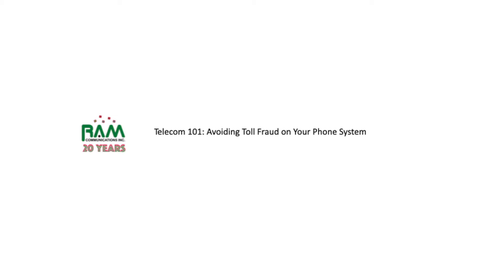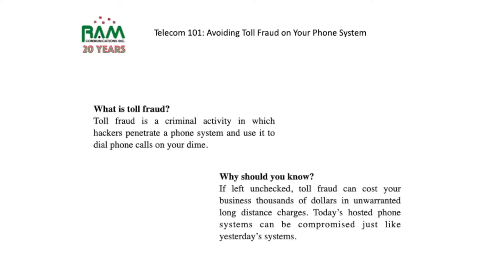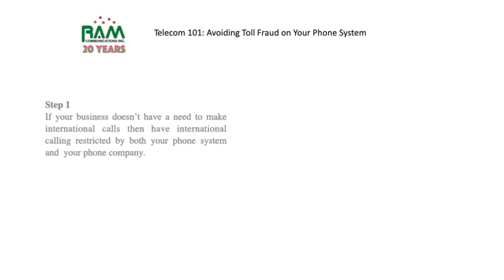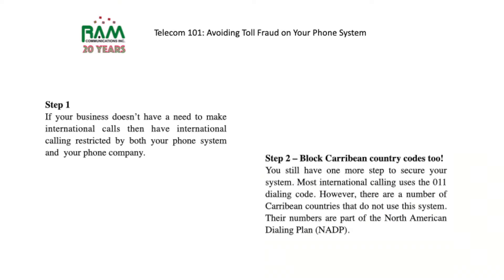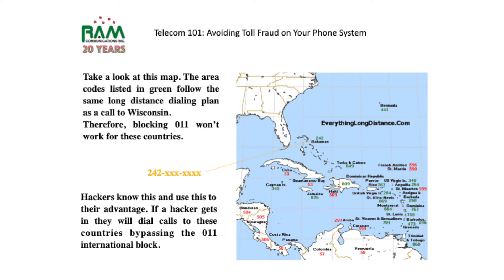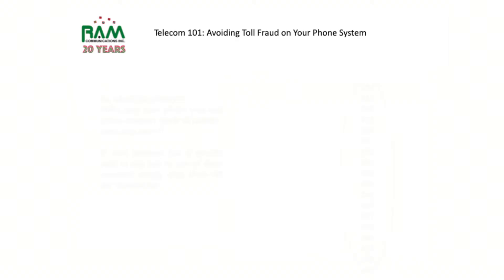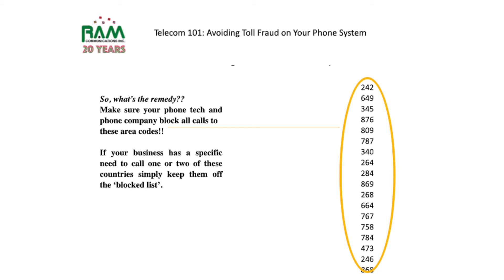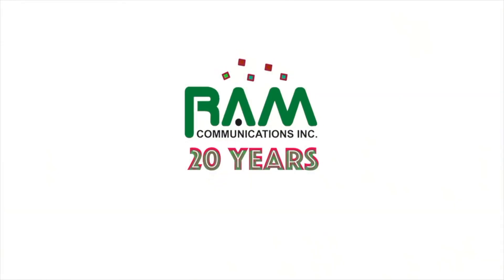RAM Communications Telecom 101: How to Defend Against Toll Fraud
Criminals can use your phone system to exploit the North American Dialing Plan for toll fraud.

In a continuation of our Telecom 101 series, RAM shows how to successfully defend against hackers trying to call Caribbean nations at your expense.

Have a question about your toll fraud?

Contact RAM Communications to see how we can secure your telecom infrastructure.